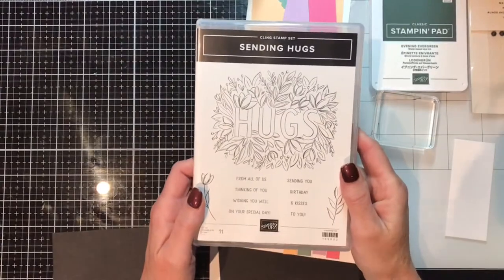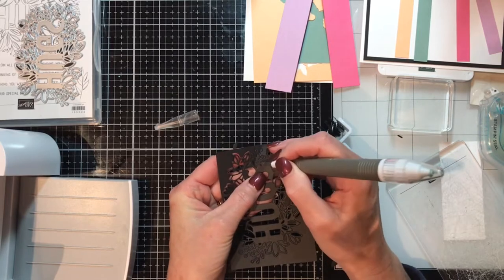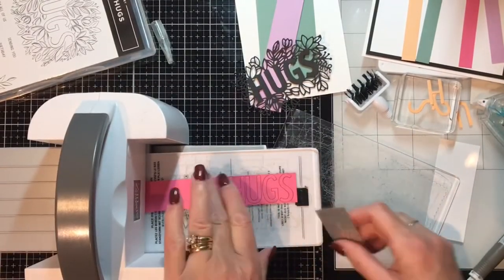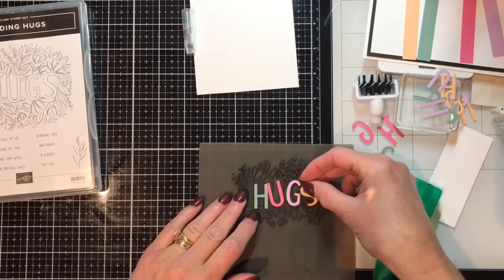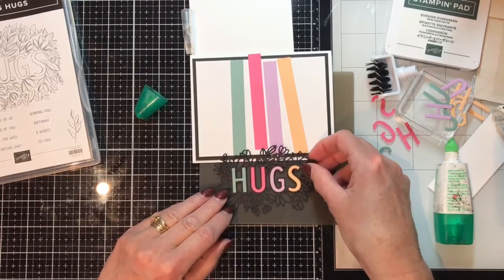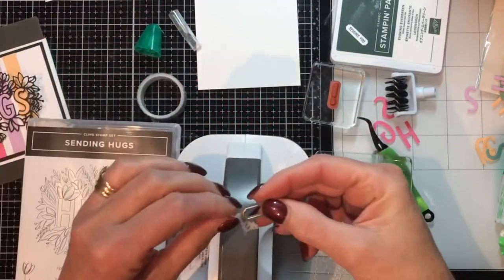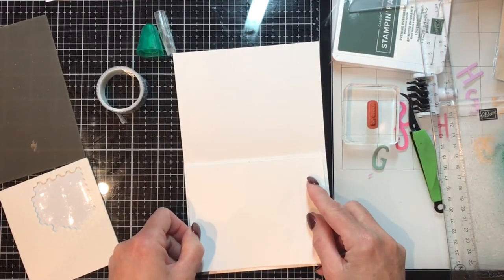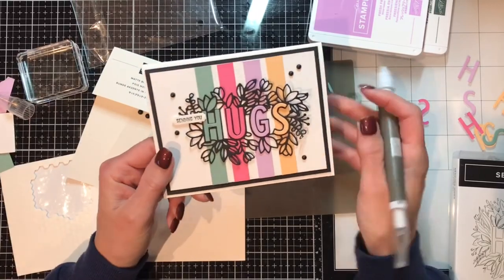Hugs card using Stampin' Up! Sending Hugs stamp set and matching dies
Share my video and I'll send you a gift! It's easy - just hit the share button!

Oct 2021 host reward code for orders less than $150:  9KHQD7ST

Below are all the supplies I used to make this card.

Supplies